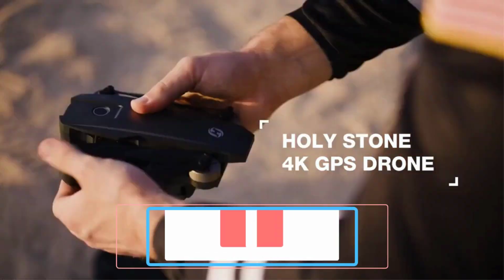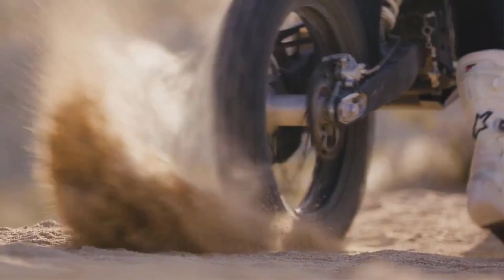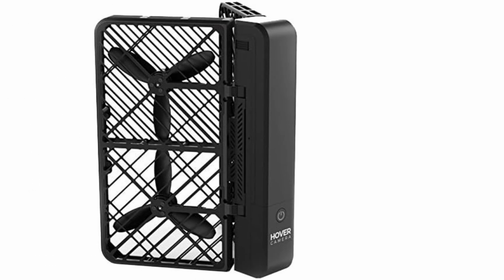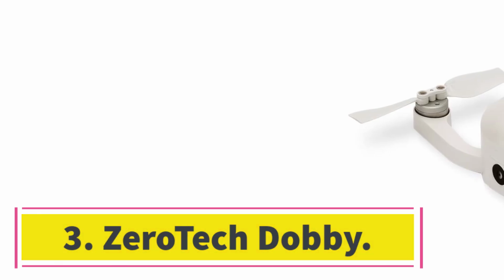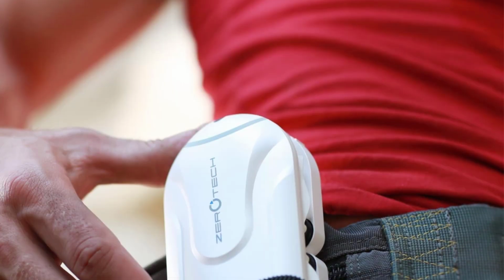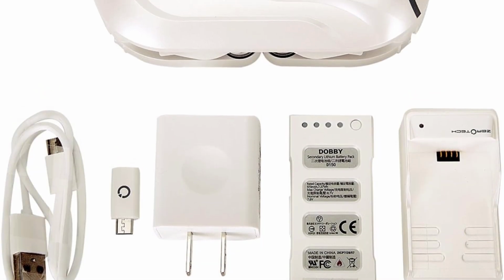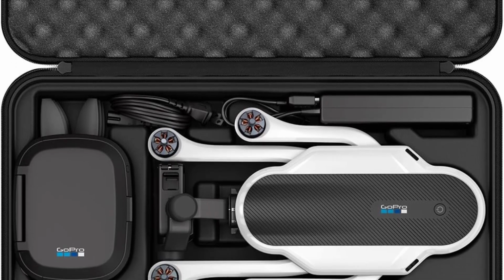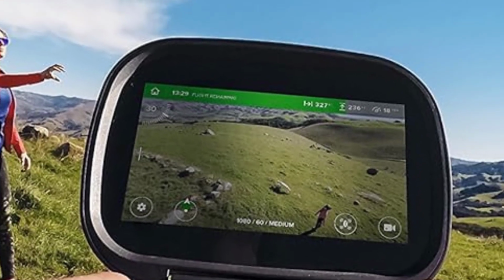TOP 5 Best Foldable Drones for 2024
📌Best Foldable Drones Link📌:
1. Lenovo G6Pro Drone.

2. Xiaomi Mijia S2S 8K 5G GPS Profesional HD Aerial Photography Dual-Camera.

3. XIAOMI MIJIA KY102 Drone 8K Profesional Dual-Camera.

4. Xiaomi MIJIA S2S Drone 8K 5G GPS HD Aerial Photography Dual-Camera Omnidirectional Obstacle Brushless Avoidance Quadcopter Toys.

5. Lenovo HD S2S 8K Drone GPS Profesional HD Aerial Photography Dual-Camera Omnidirectional Obstacle Avoidance Drone Quadcopter.

In this video, we listed the Best Foldable Drones that are available on the market for their true quality, actually, I tried to make the list based on their popularity quality-price durability user opinions and more.